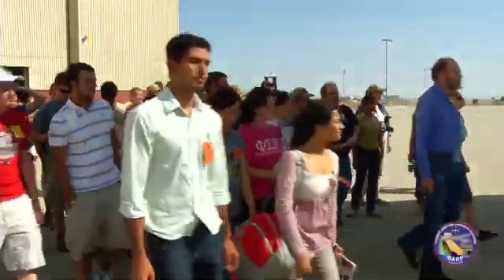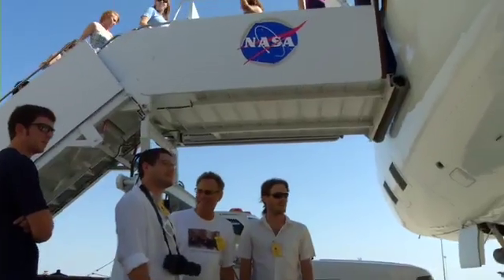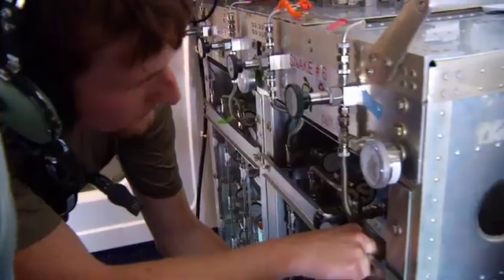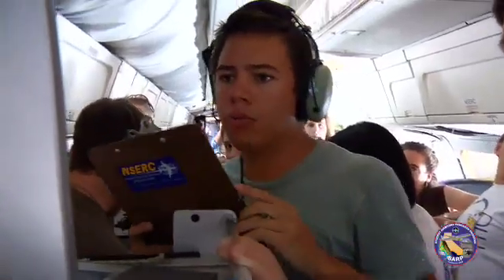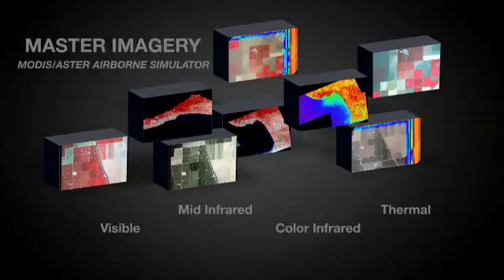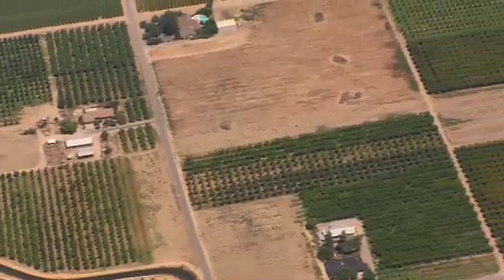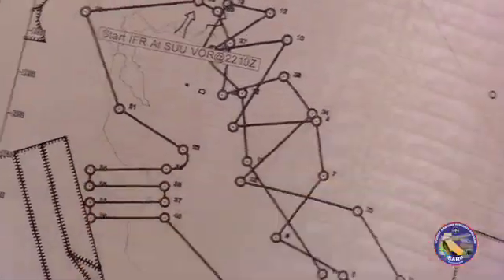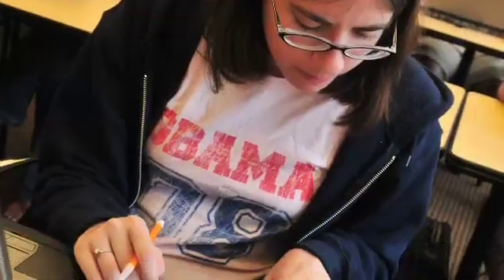NASA Student Airborne Research Program 2009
An overview of the first Student Airborne Research Program mission over southern California, organized by the National Suborbital Education and Research Center at the University of North Dakota, and the NASA Airborne Science Program.